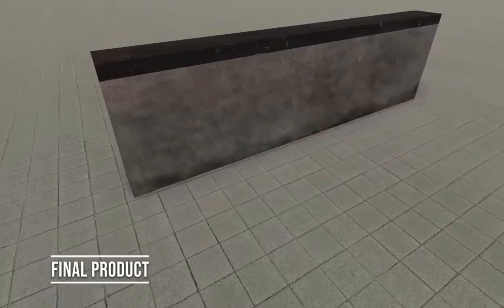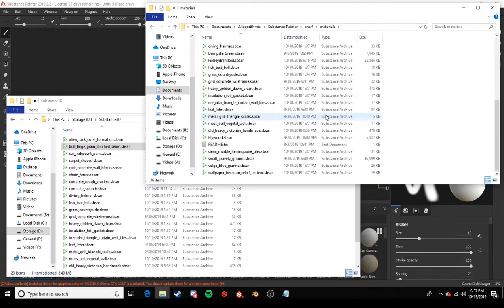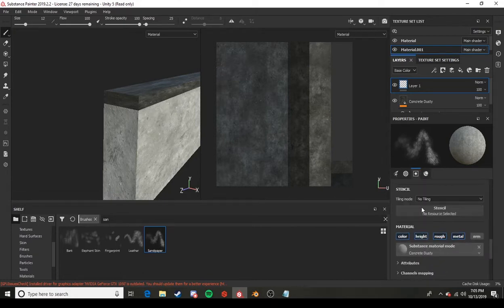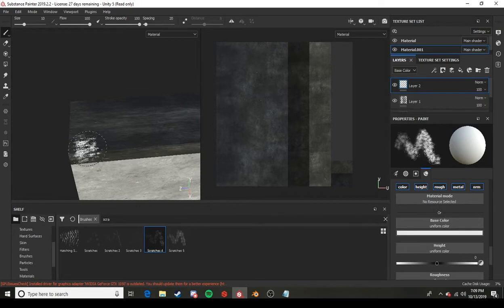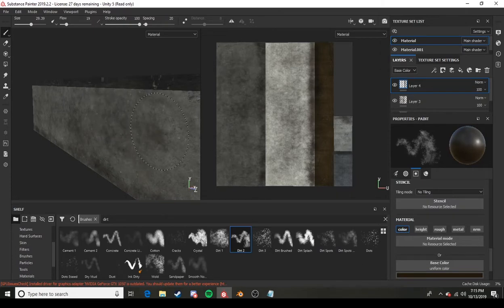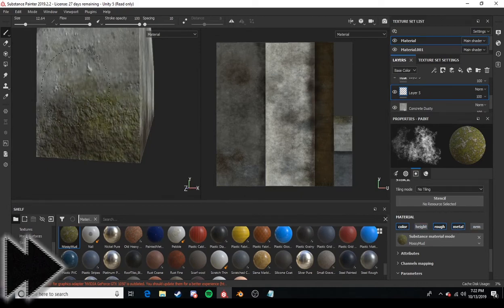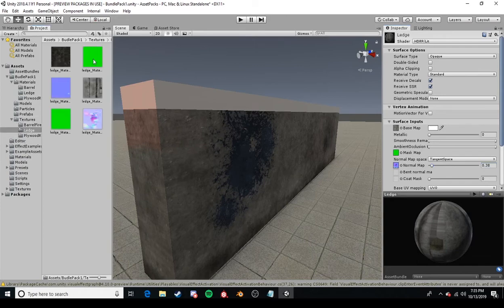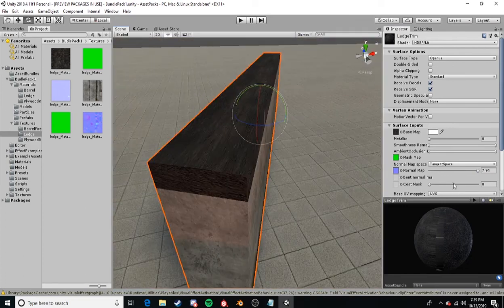SkaterXL Mapping Tutorials | Substance Painter Introduction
Today we take a look at getting started on using Substance Painter to step up our texturing game and add that extra level of detail. This can be used in a myriad of ways, including adding dirt splotches, water reflections, grind marks, and much...MUCH more. This program is incredibly powerful and I barely begin to scratch the surface of what it is capable of doing in this tutorial, so I highly recommend continuing to do more research on the topic. Thanks for the support and all the kind words those of you who use these tuts, it's what keeps me going making them! As always, let me know what you'd like to see next, and feel free to message me in the Discord with questions. Do you appreciate what I do? Consider donating a couple bucks! I will always put any money donated directly back into features for assets I create and share, improved tutorials, and other mapping resources. That being said, this is free, will always remain free, and donations are by no means expected.